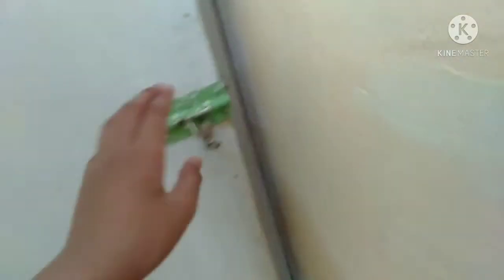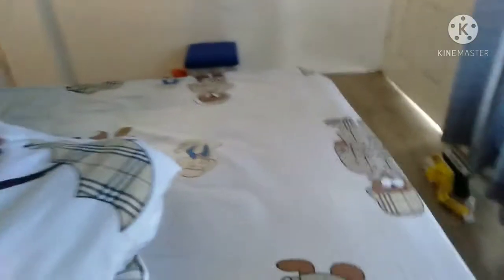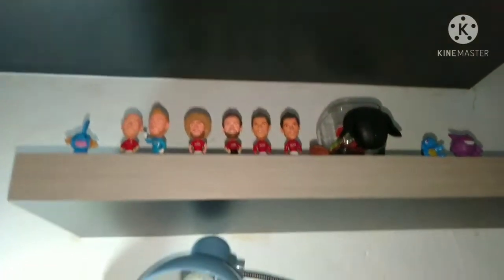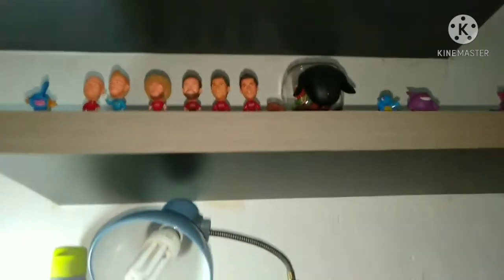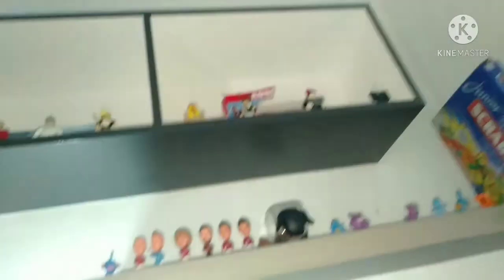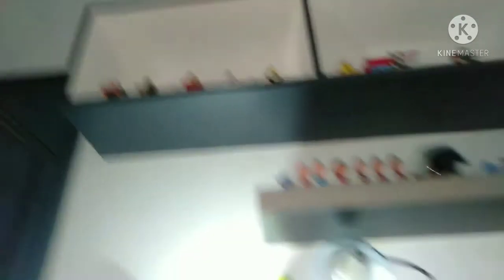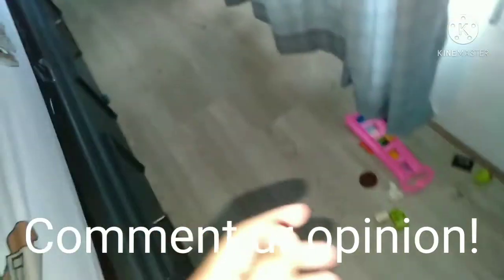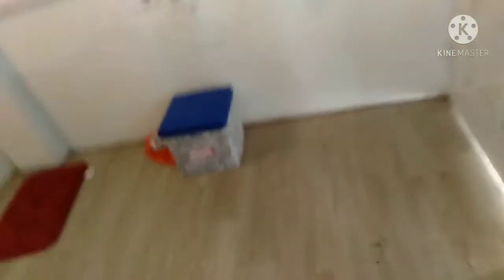My Room Tour